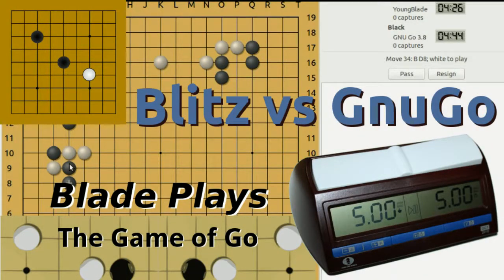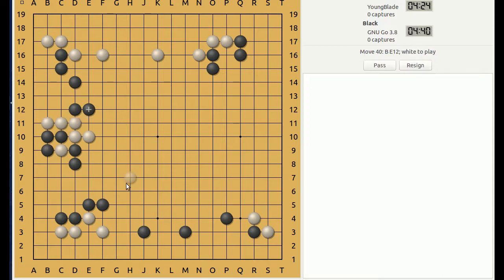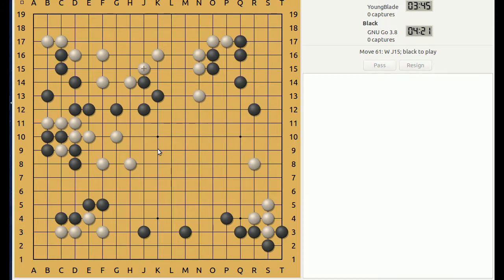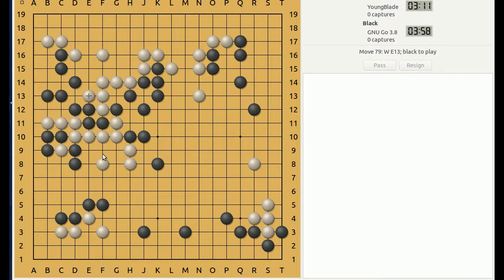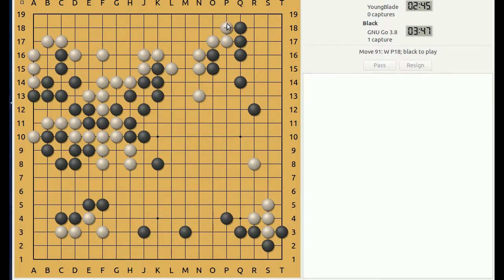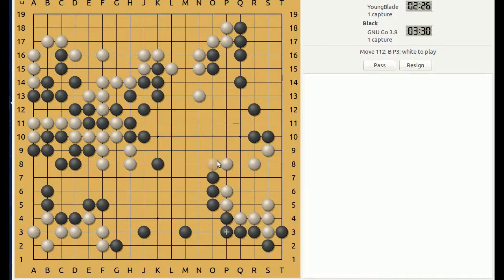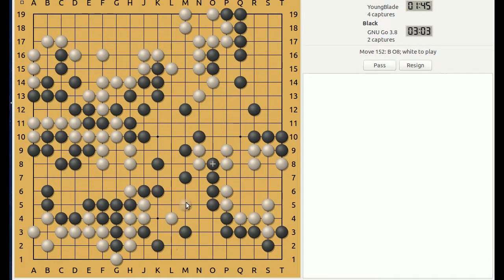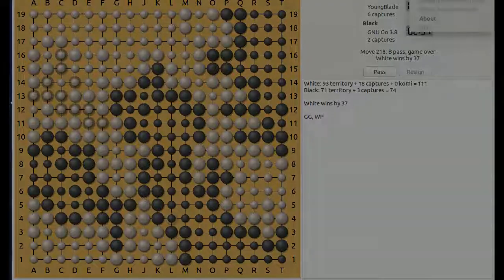Blade Plays Go - Blitz Game Against GNU Go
In this video I play a blitz go game against my computer and provide post-commentary on it. I give the computer 2 stones and we each have 5 minutes of time.

I still don't have my new computer, but I really wanted to get out a video this weekend. This was about all I could do, and the recording quality was actually better than I expected.

Never heard of the game?

Go is an ancient game that originated in China 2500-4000 years ago. It is the oldest game still played today. The program I am playing against is Quarry with the GnuGo 3.8 engine. You can find out about the GNU Go project